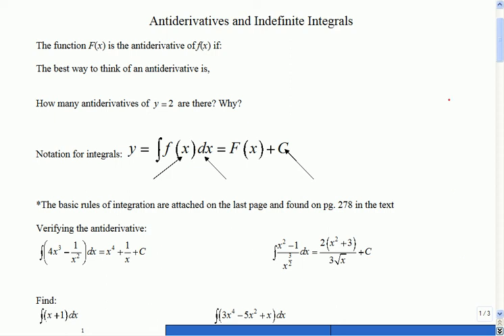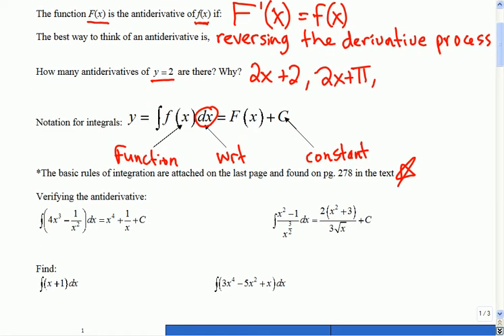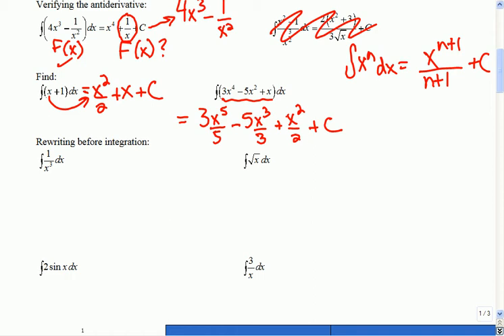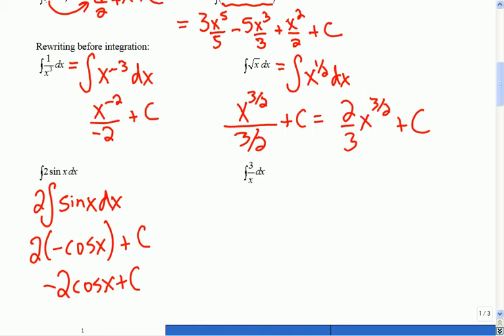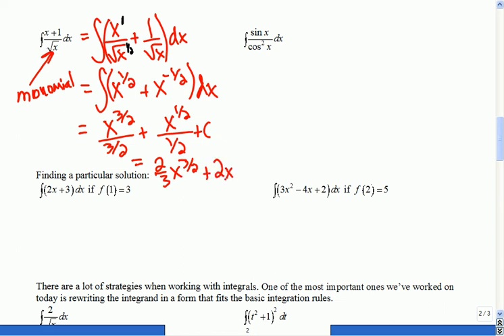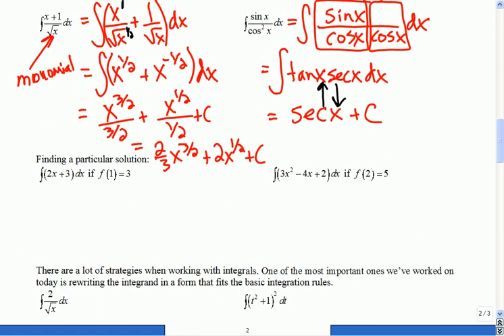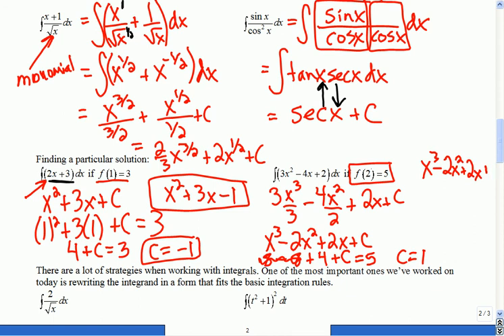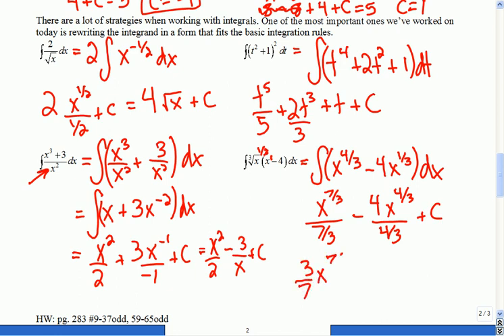Mr Joyce AP Calculus - Antiderivatives and Indefinite Integrals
We begin our unit on integration by looking at how to find antiderivatives for basic functions